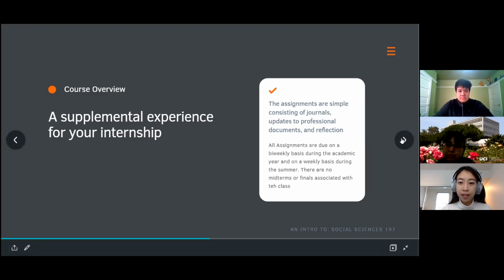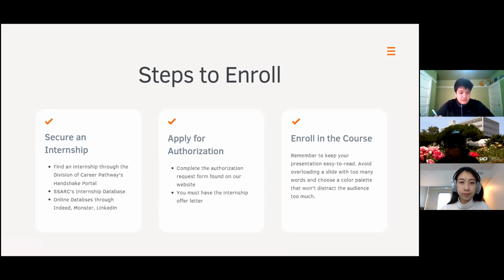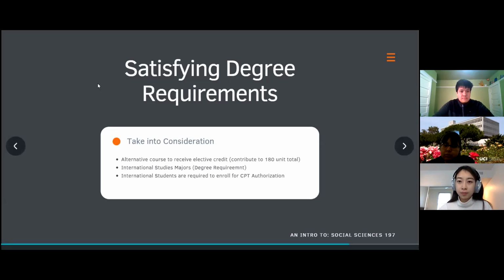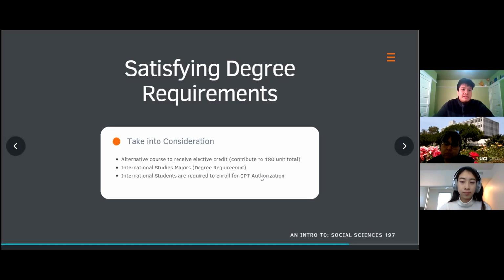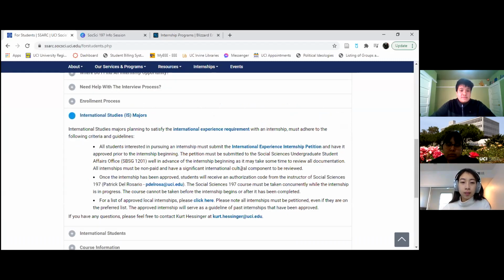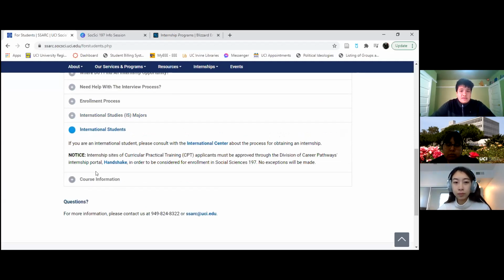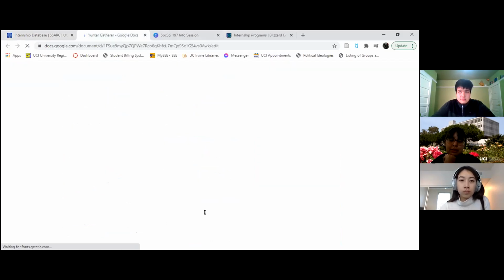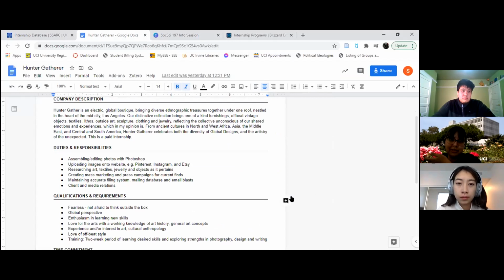Social Sciences 197 Information Session